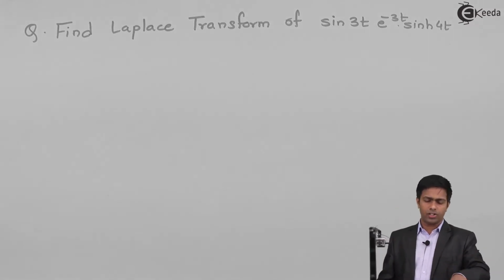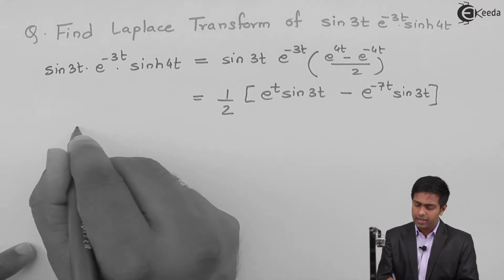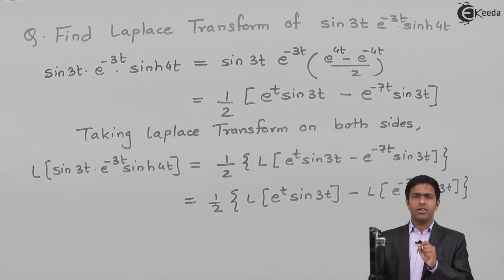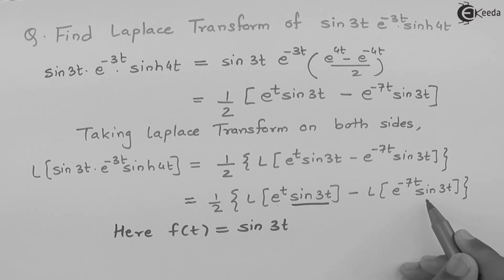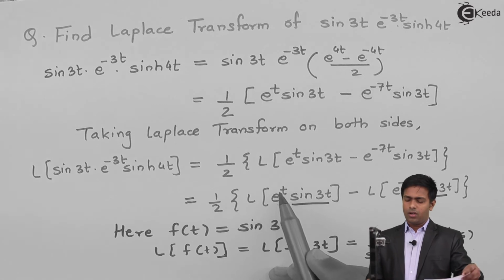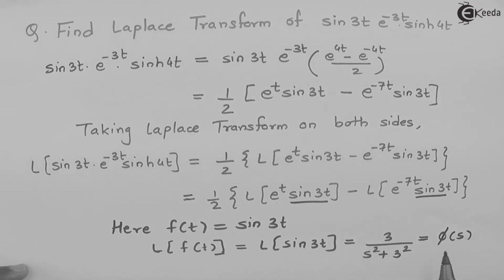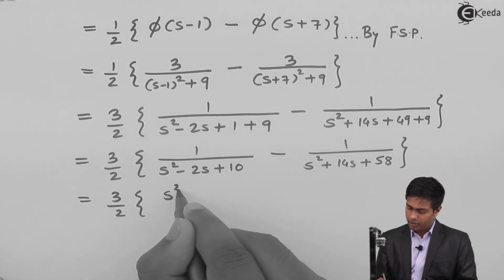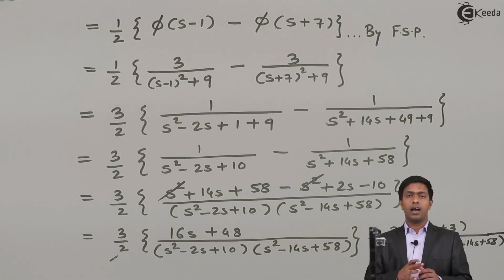Problem 1 Based on First Shifting Theorem - Laplace Transform - Engineering Mathematics 3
Video Name - Problem 1 Based on First Shifting Theorem

Happy Learning